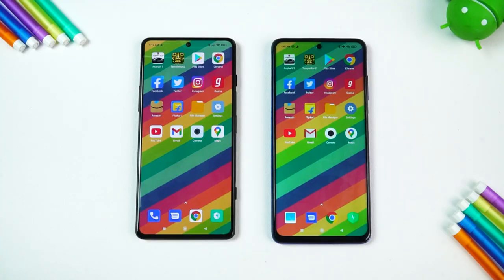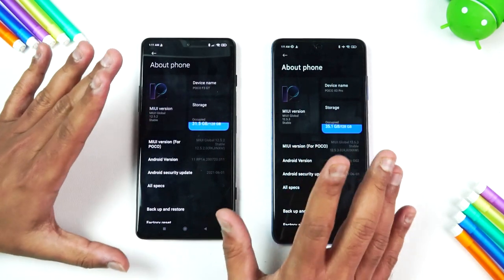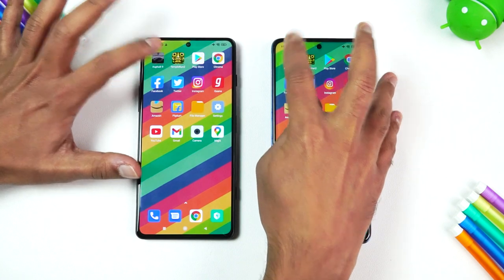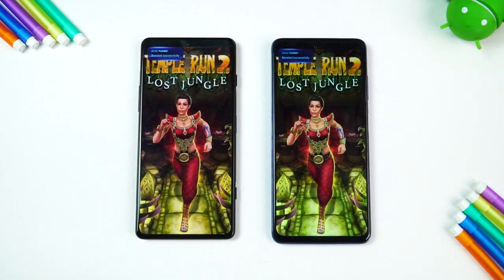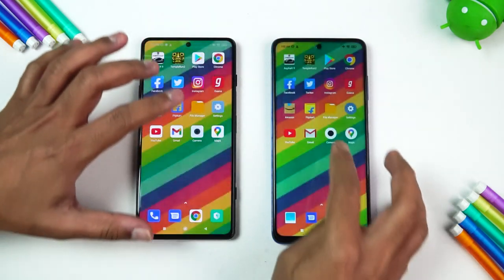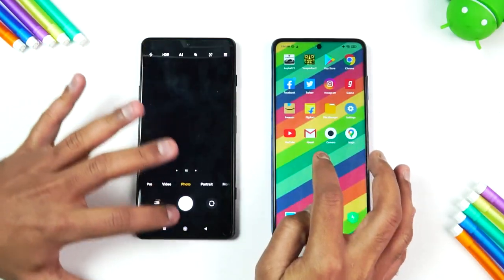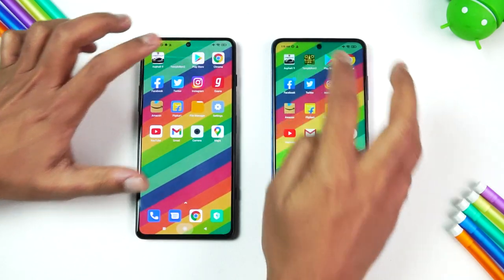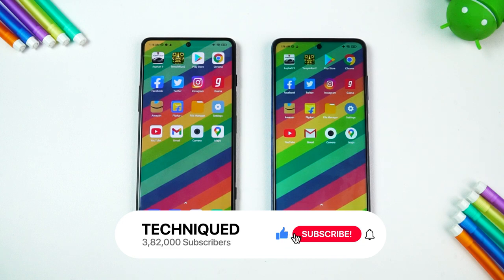Poco F3 GT vs Poco X3 Pro Speedtest Comparison [Dimensity 1200 vs SD860]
Poco F3 GT comes with Dimensity 1200 chipset while Poco X3 Pro has SD860 and here is the speedtest comparison.